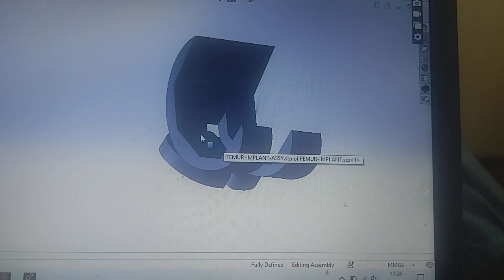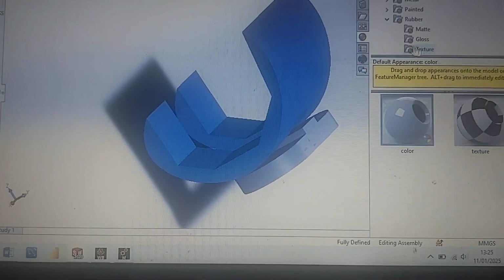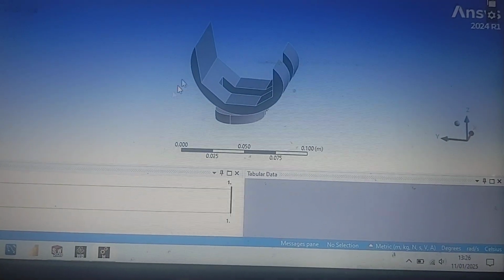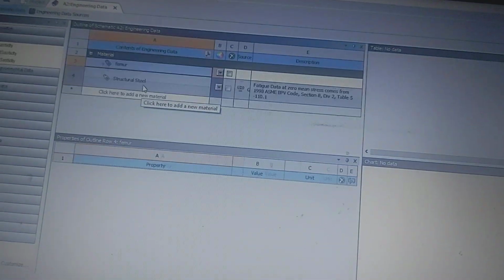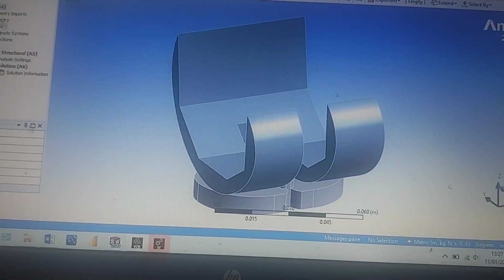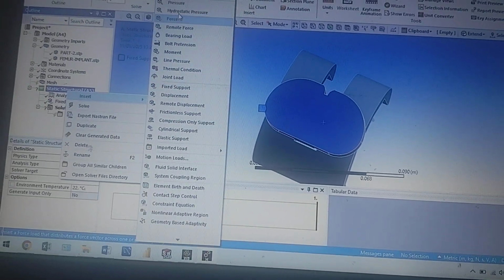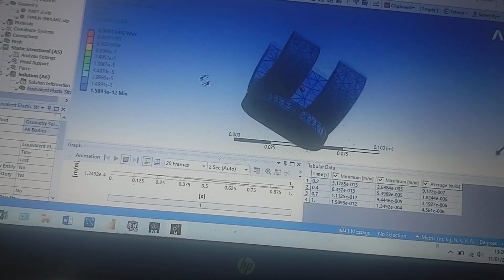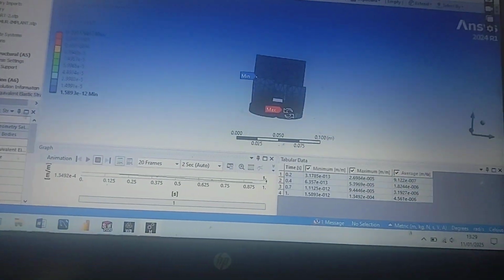Human Total knee Replacement's implant TKR Cad Design & Simulation by Solidworks & Ansys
Need help in orthopedic implant CAD, FEA, or MSc/BSc dissertation support?To Get All Files

Knee joint CAD, TKR design, fracture plate/screw fixation, biomaterial comparison, ANSYS/SolidWorks/Abaqus simulations report I am Affan Ahmed Khan, a Mechanical Engineer with over four years of experience in computational biomechanics, specializing in CAD design, finite element simulation, and research writing. My projects include complete knee joint modeling with ligaments, total knee replacement (TKR) implant design, femur and tibia fracture fixation using locking plates, ACL injury simulation, dental implant design, hip implant modeling, intramedullary femoral nailing, spinal implant concepts, and orthopedic plate development. I am also a Level 1 freelancer on Fiverrjaw bone fea